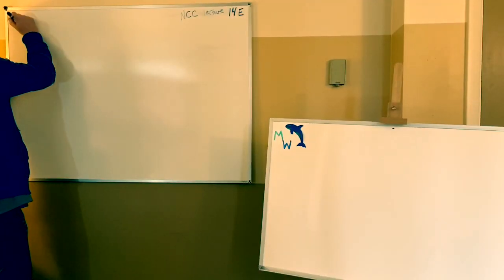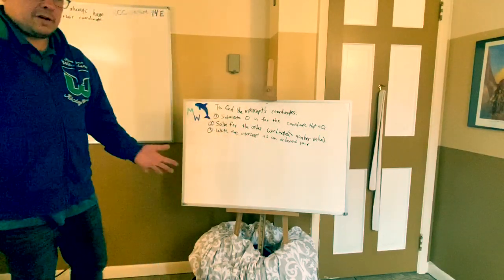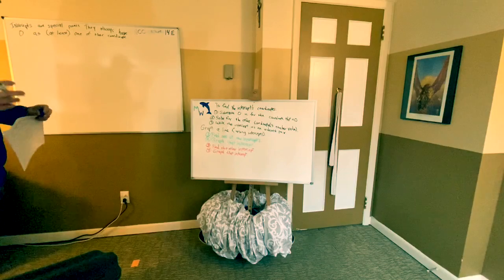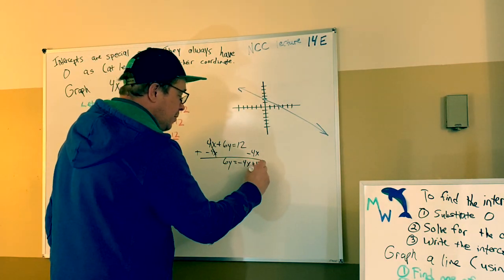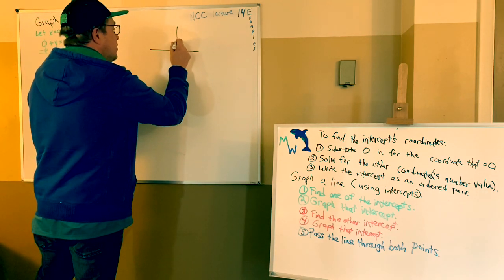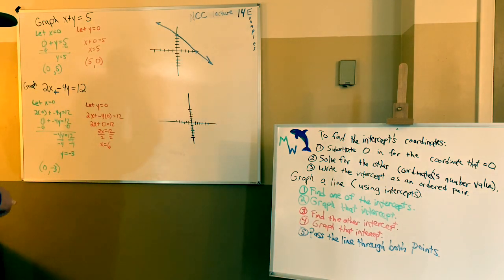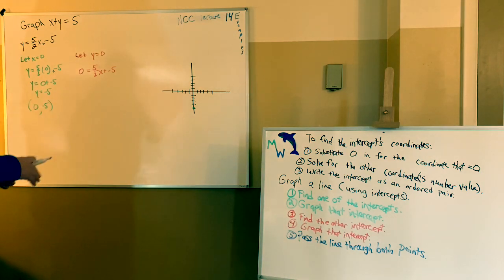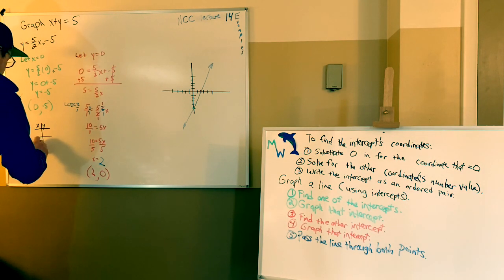0901 Lecture 20C: Graph a Line - Intercept Approach